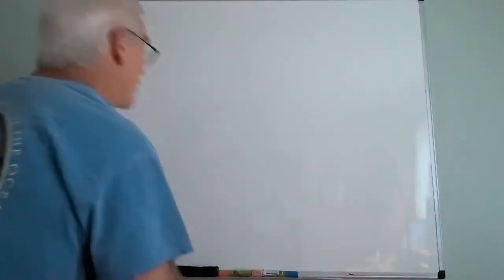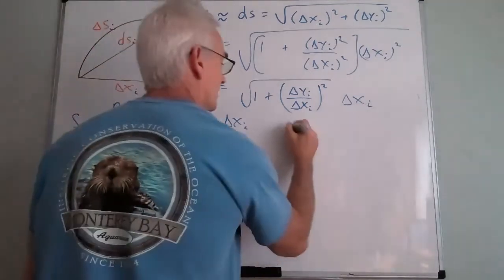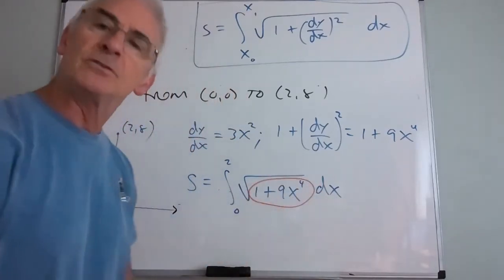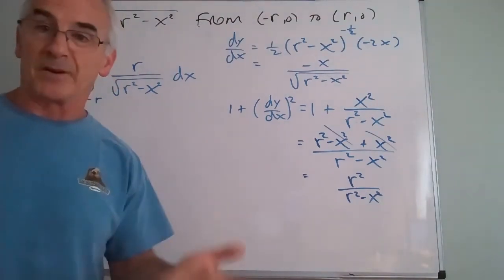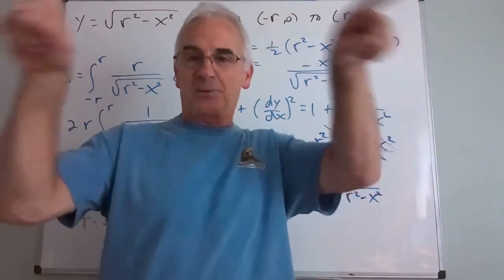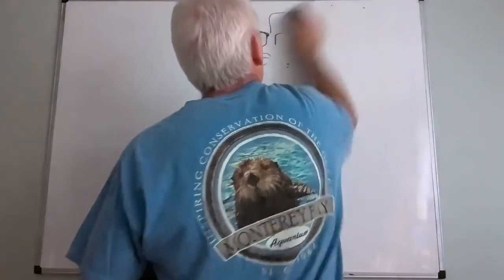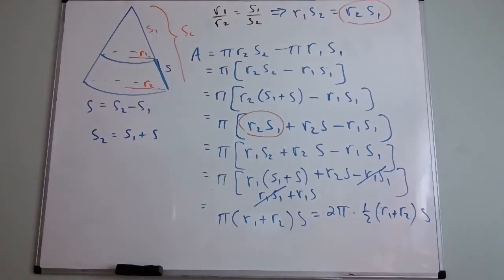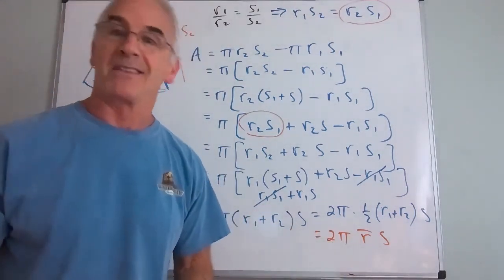May 13 150